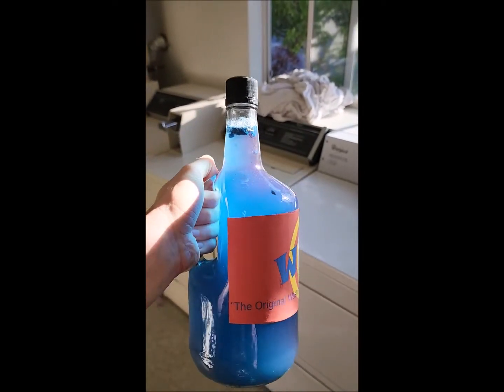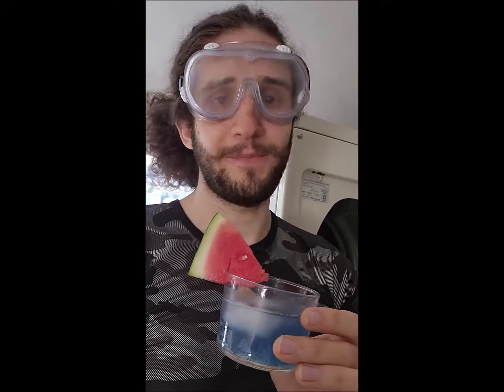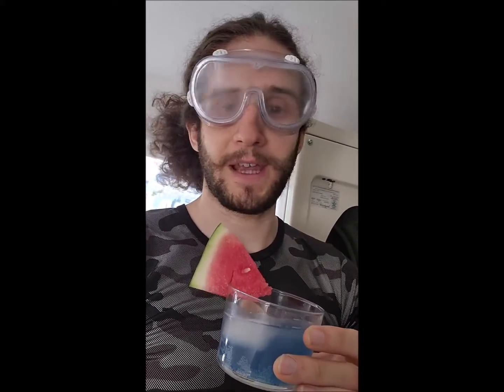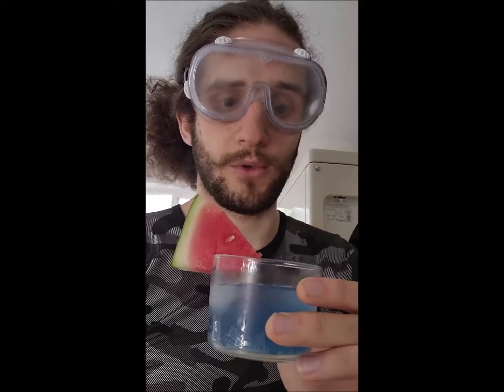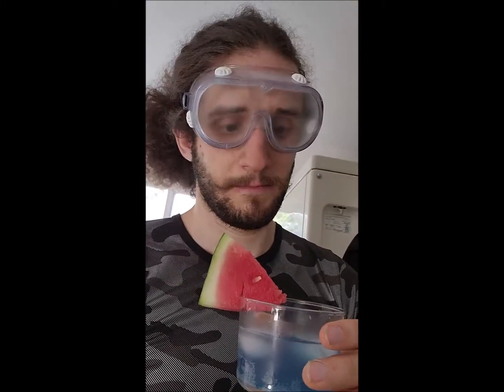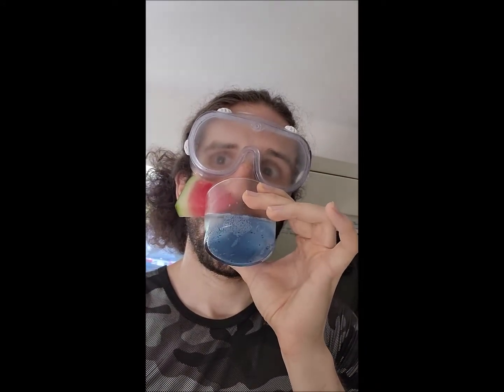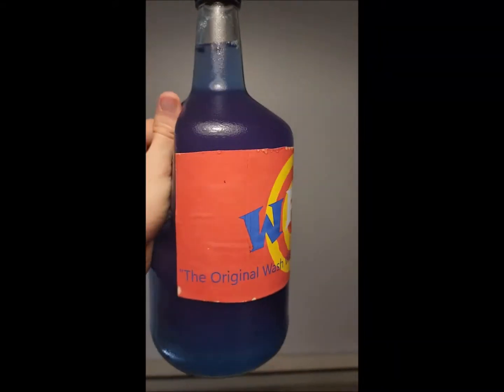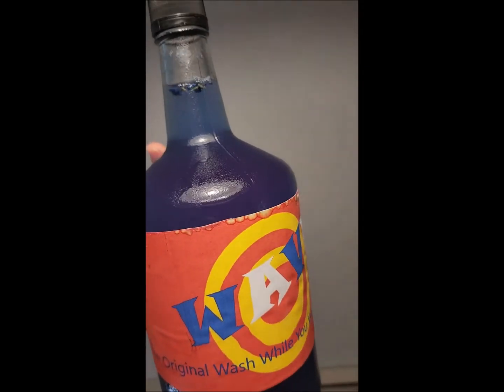X_X O_O DETERGENT SODA O_O X_X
please do not try to drink actual detergent... Please... You will die... This is a soda that TASTES like how detergent SMELLS! Please, only it's smells! It is basically a lavender soda, not actual detergent!

It definitely tastes like how detergent smells... You should totally drink this non detergent based soda...